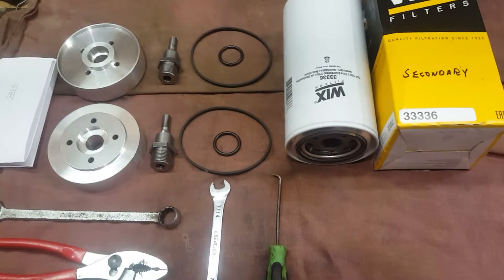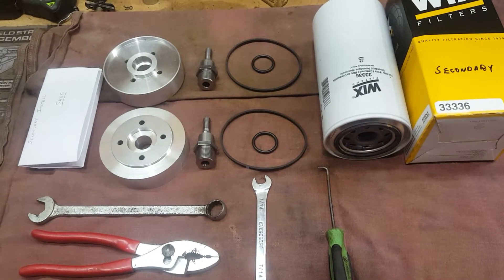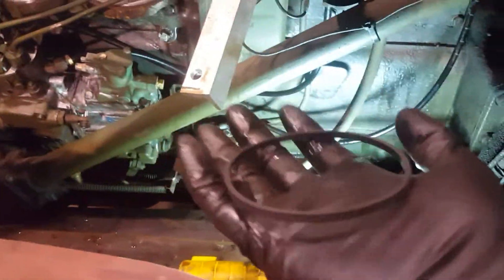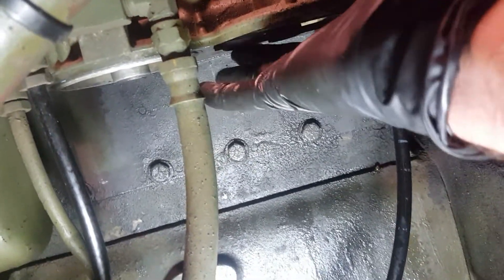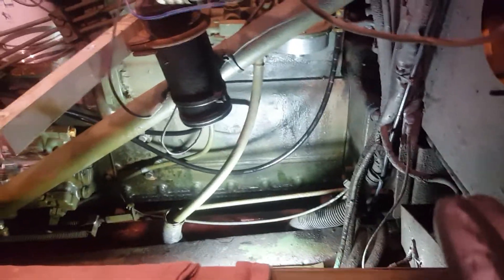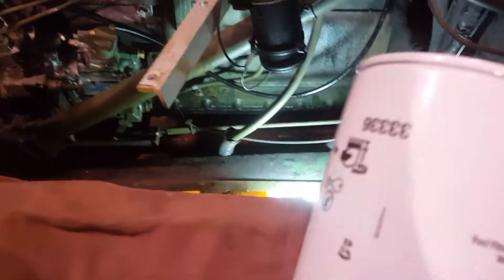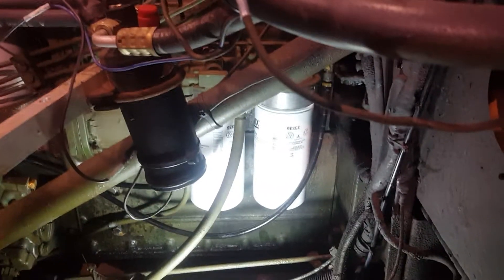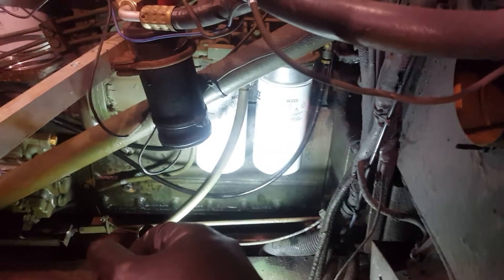Installing spin- on secondary and final fuel filter adaptors on multifuel engines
A complete guide to installing spin on secondary and final fuel filter adaptors on multifuel equipped trucks.